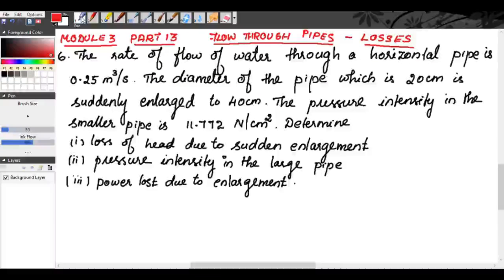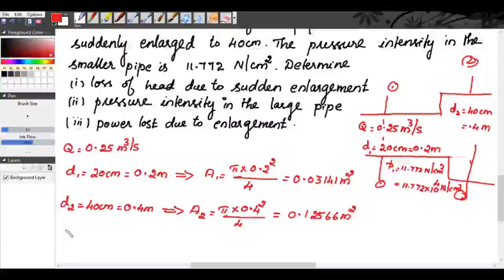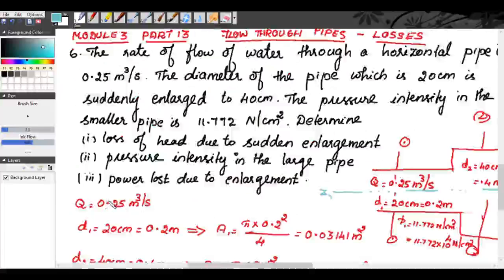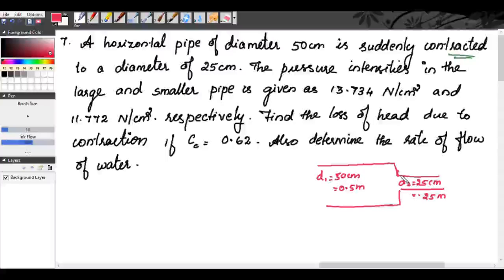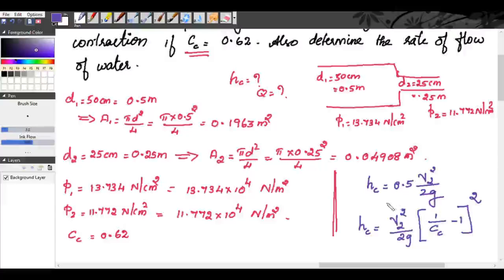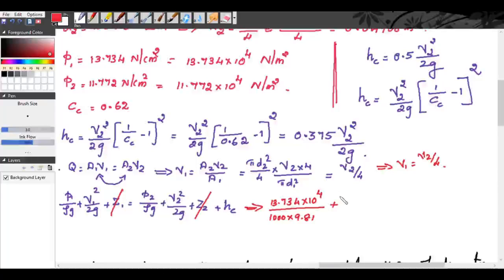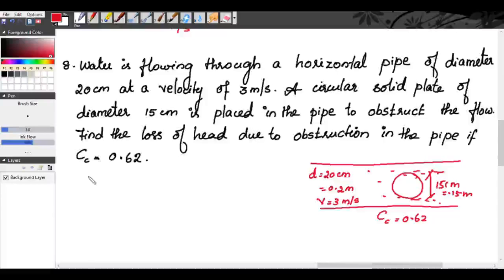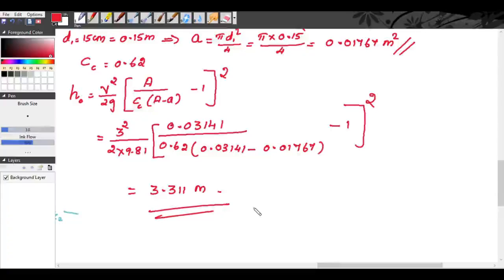PROBLEMS ON FLOW THROUGH PIPES LOSSES DUE TO SUDDEN EXPANSION COINTRACTION OF PIPES FM MOD 3 PART 13